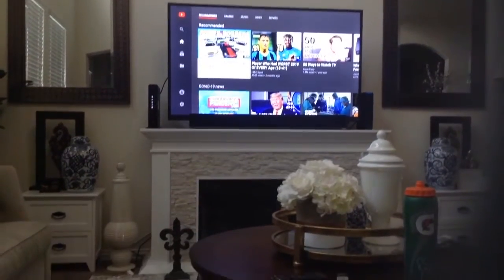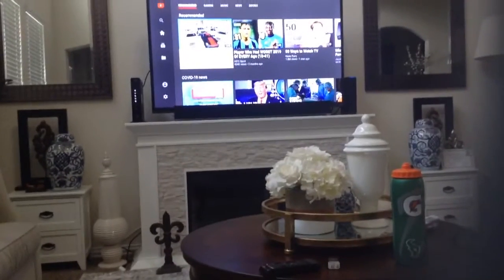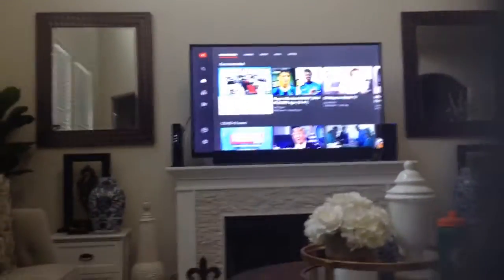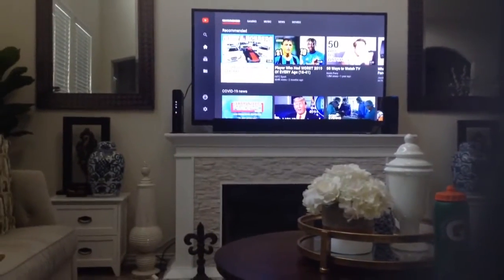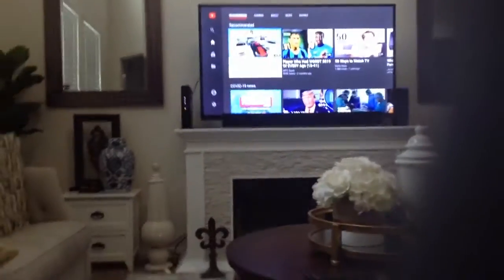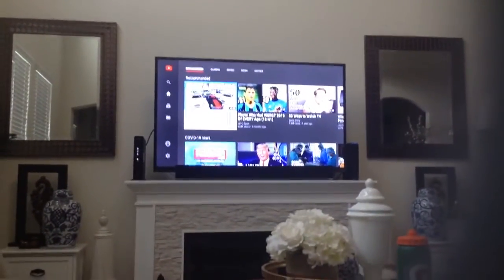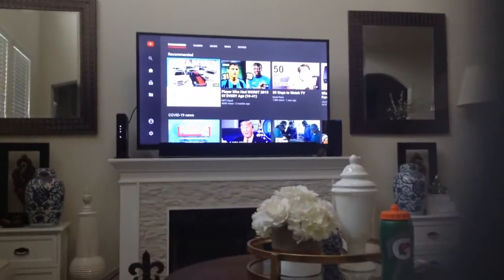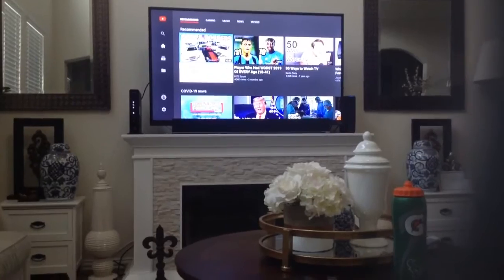How to cast your TV while watching — Above The Lanes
To get started, go to Settings - Then click on Link with TV code or Link with Wi-Fi. While casting, you will see the Cast icon on your menu bar. To delete devices, go to Settings - Linked devices, and click Delete Devices, then click OK to confirm.